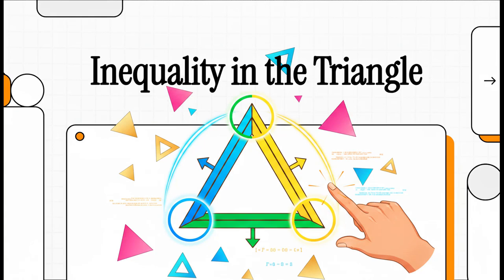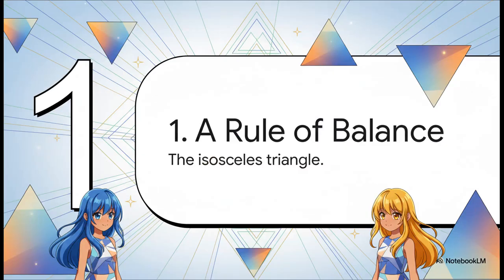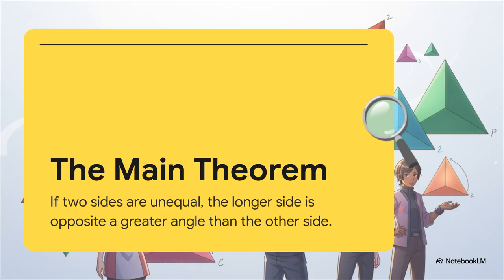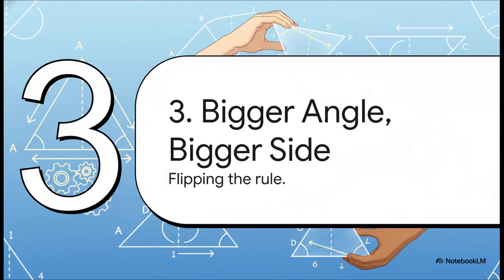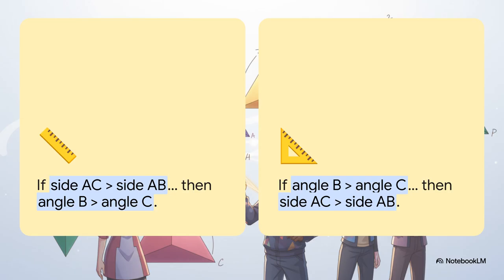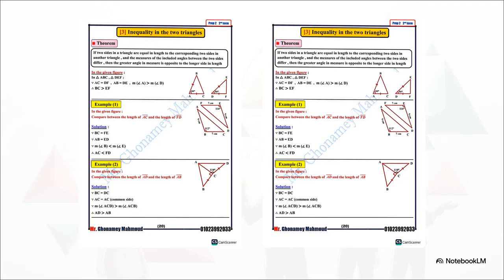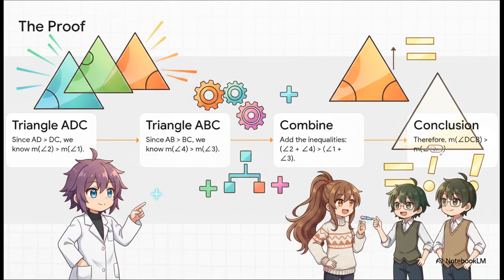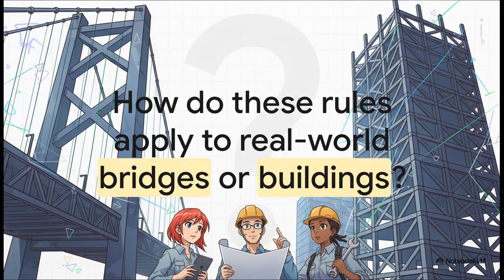Inequality in the Triangle